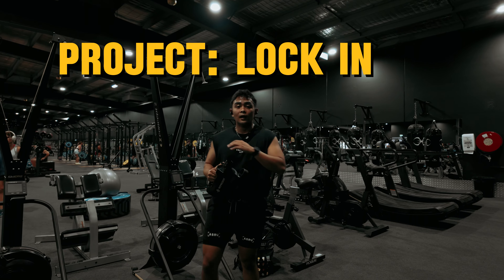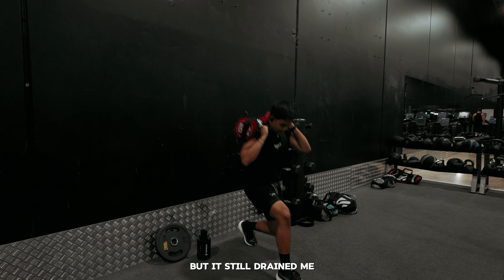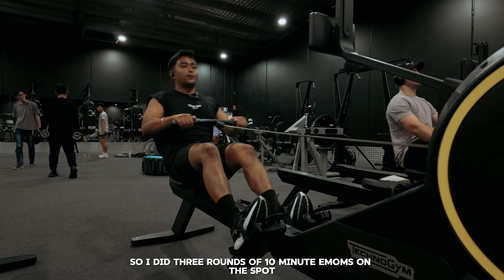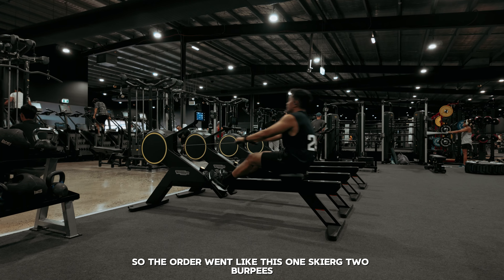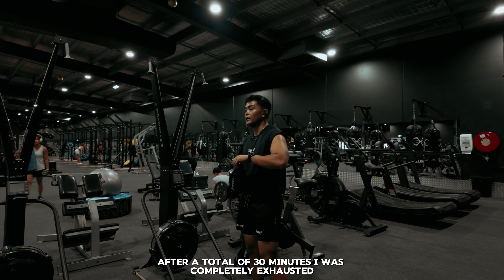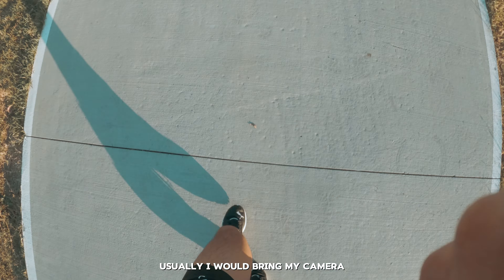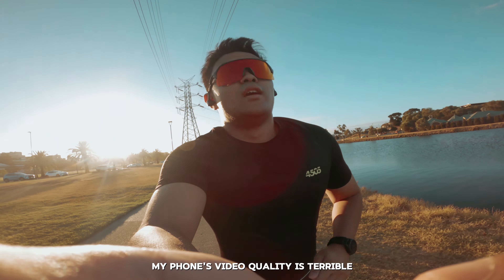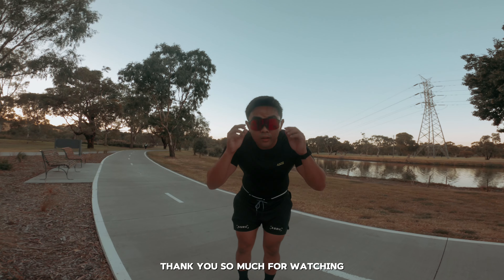Project: LOCK IN - Day 10 (Hybrid & Hyrox Training)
What is Project: LOCK IN?
For the next 3 months I have switched to hybrid-athlete style training and participating in my first hyrox!

Filmed on DJI Osmo Pocket 3.
Edited on CapCut.